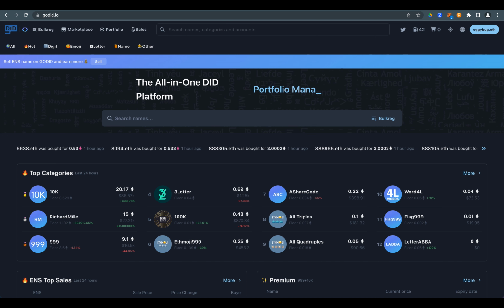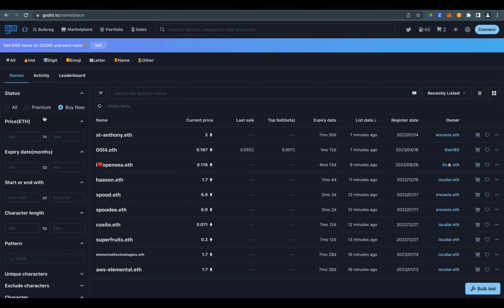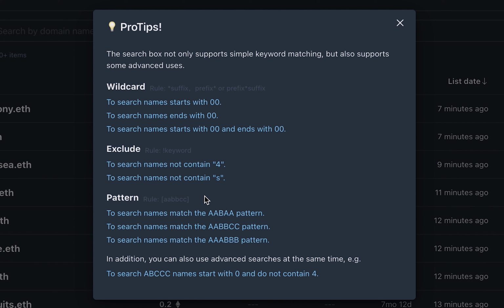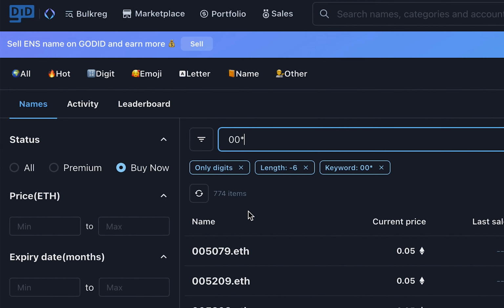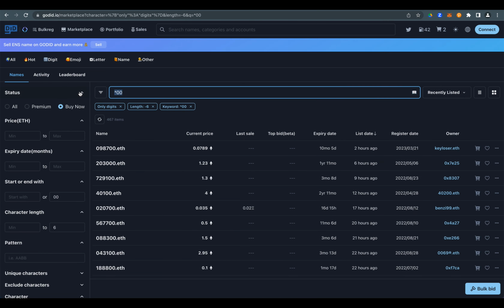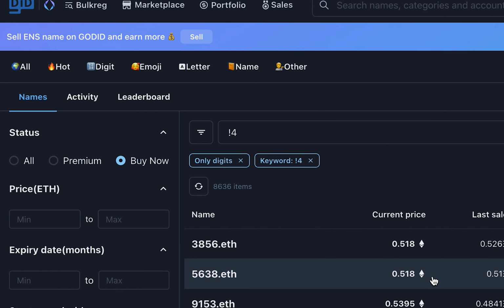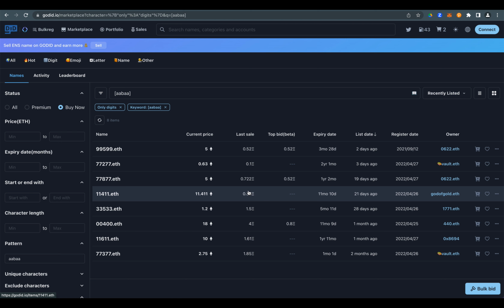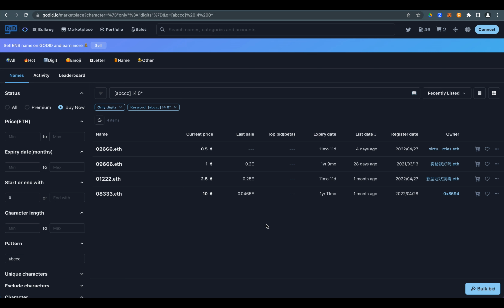ENS ProTips — GoDID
Guidance of how to use ProTips to better secure your target when sniping on GoDID.